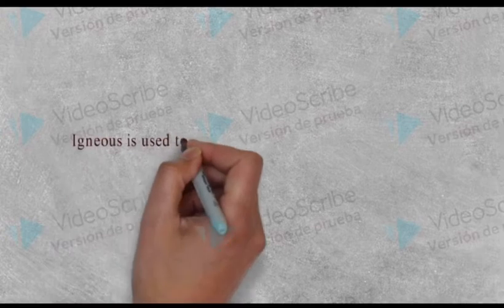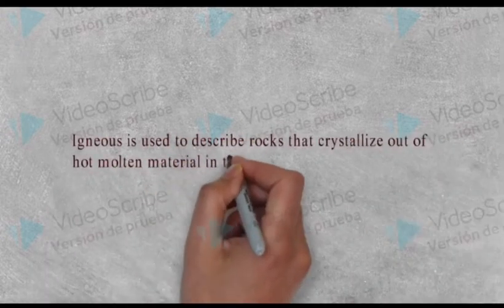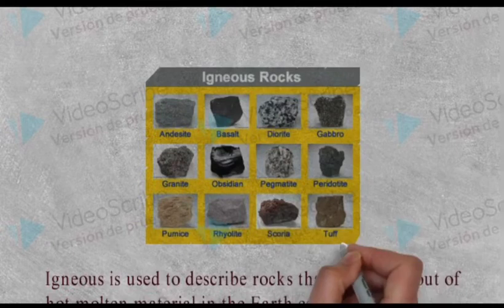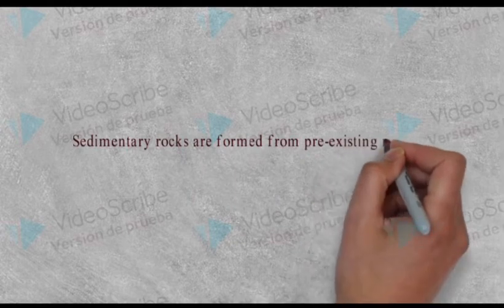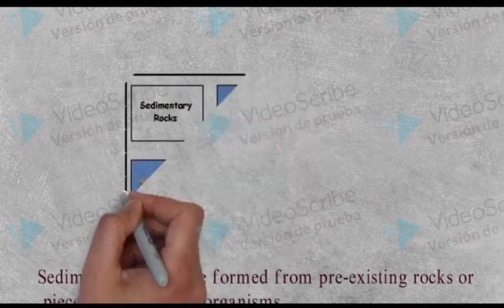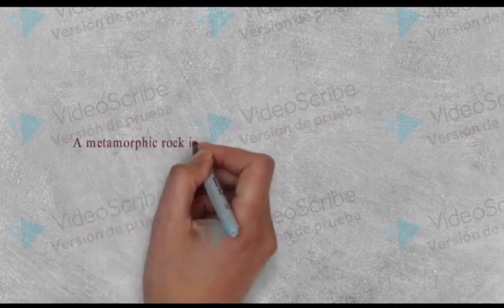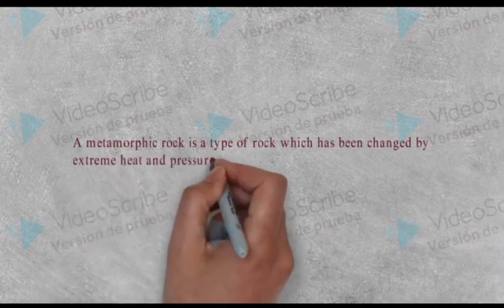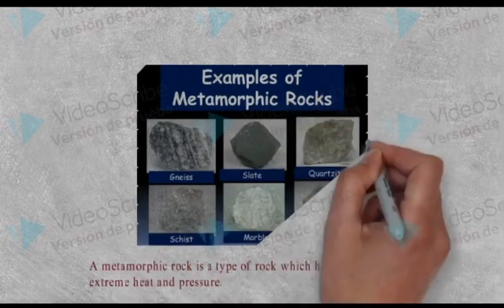What are rocks?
I hope that you can enjoy this topic about science.